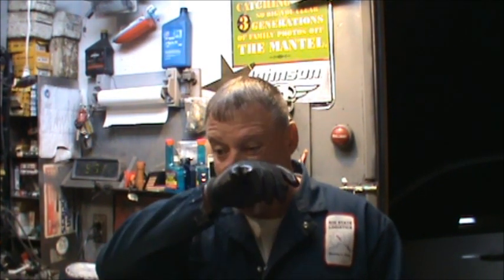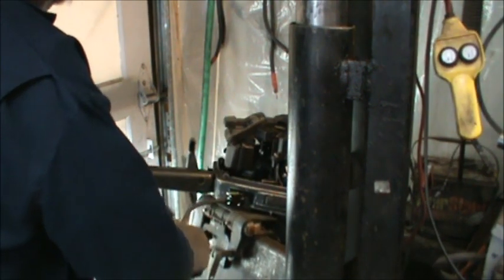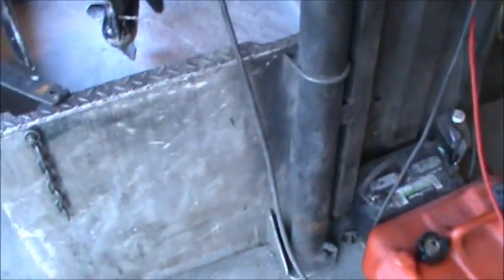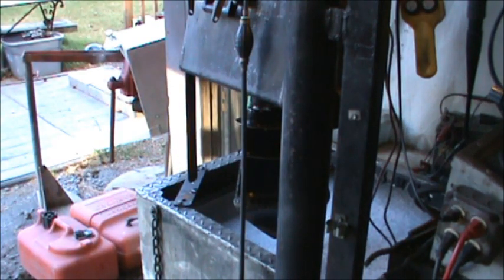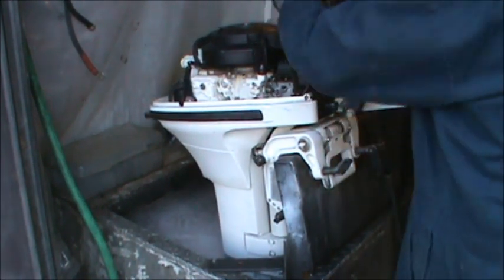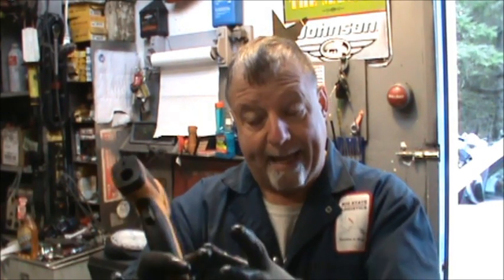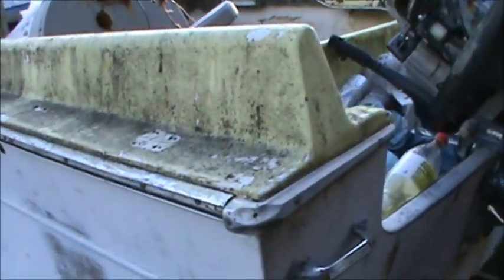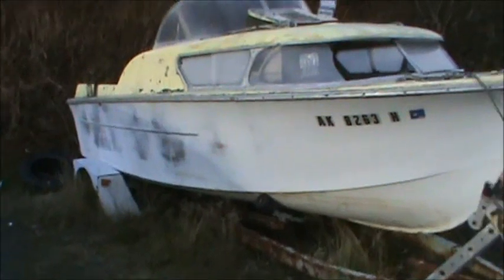JOHNSON EVINRUDE 15 HP MOTOR REPAIR, (( Part 1 ))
Johnson & Evinrude 15  HP Motors.  Here I go inside this old outboard x 2.   The Evinrude outboard I own, The Johnson outboard motor belongs 2 a customer,  So lets put them in the tanks & see what we get.      kodi